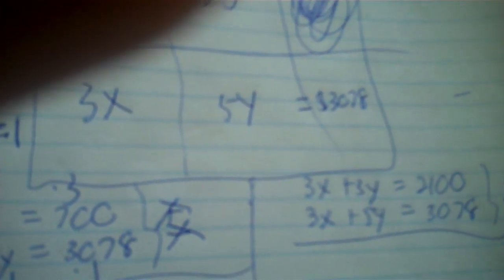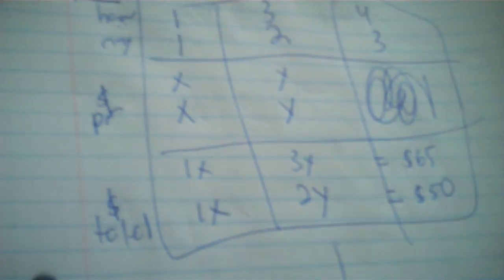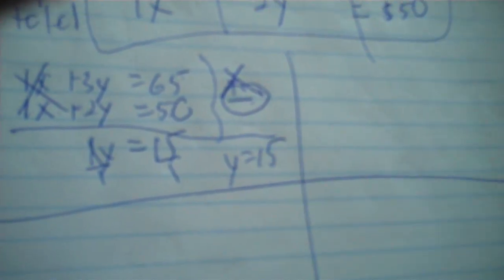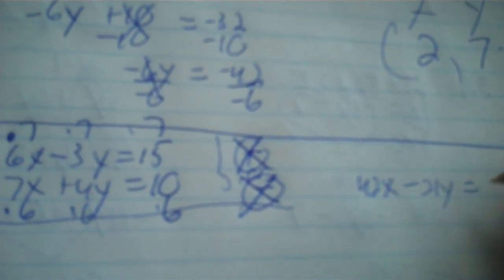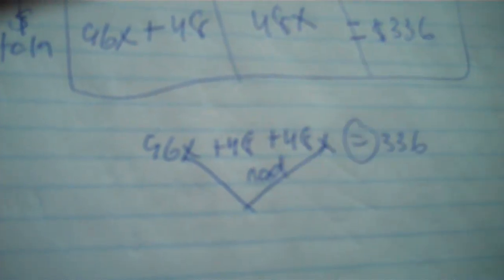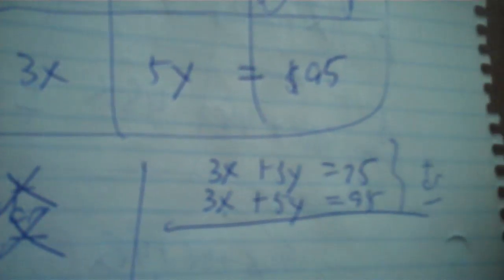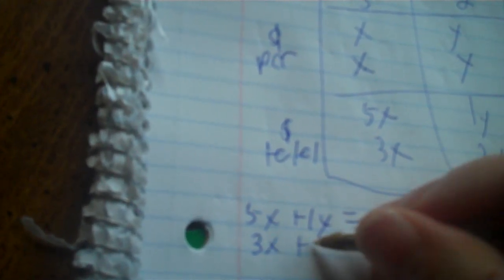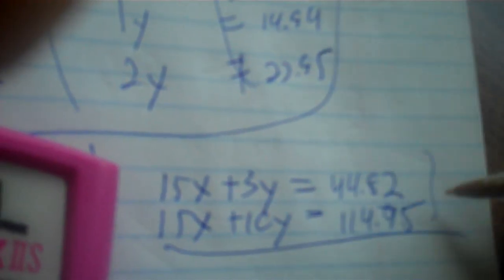EA 2 mod 7B